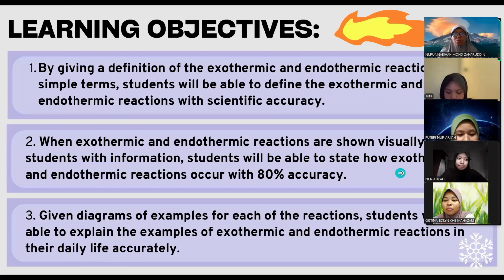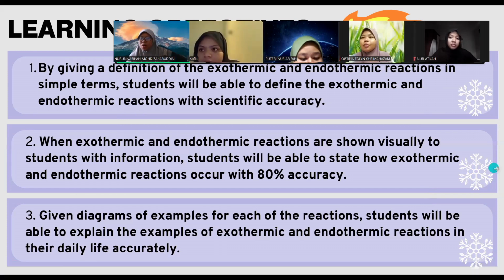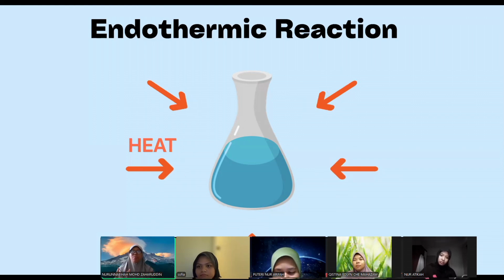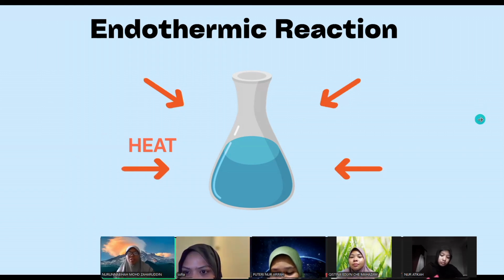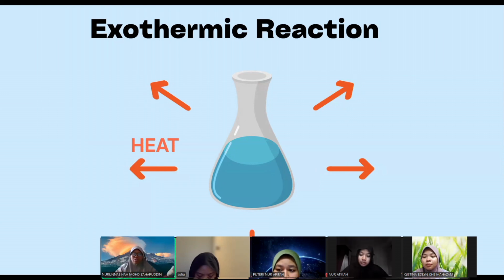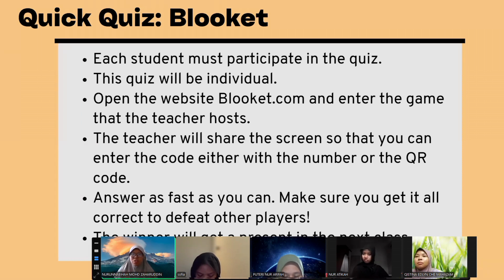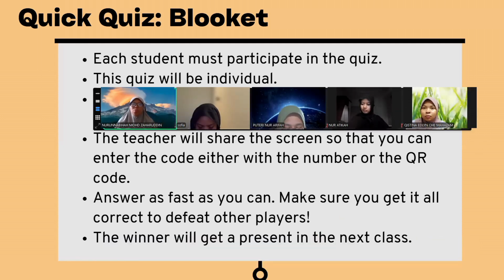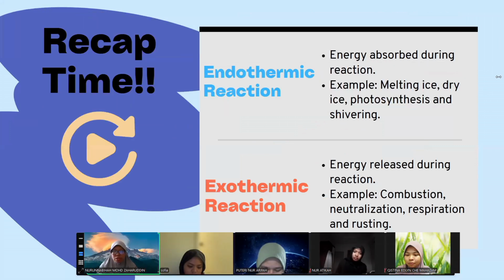Science Form 3 KSSM | Chapter 5: Thermochemistry by NURUNNABIHAH BINTI MOHD ZAHARUDDIN